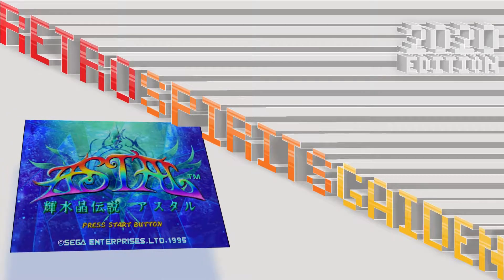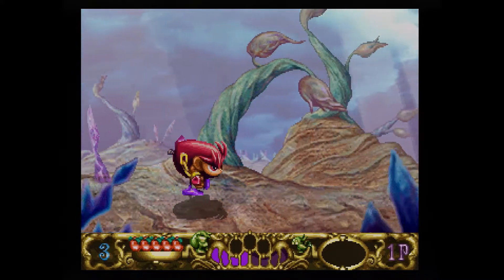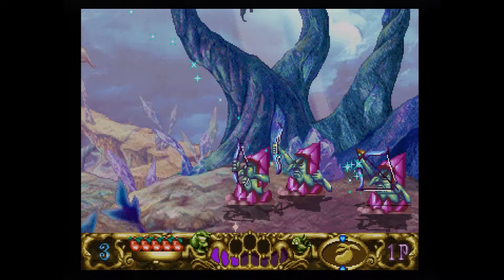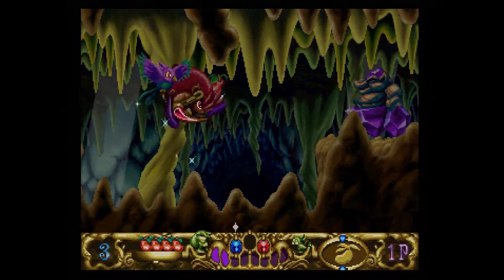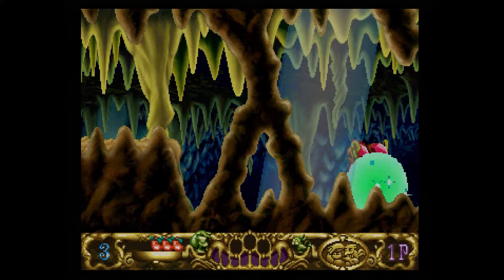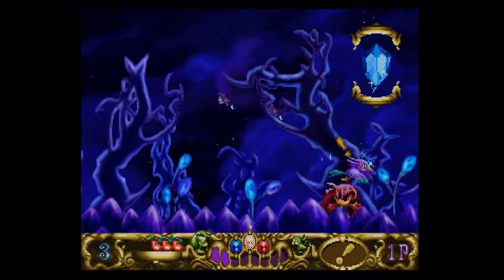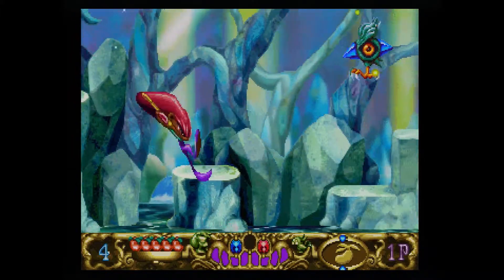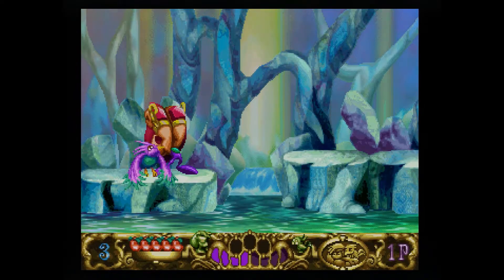Sega Saturn ASTAL by Sega - PLAY and CHAT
GAMEPLAY from ASTAL on the SEGA SATURN by SEGA.